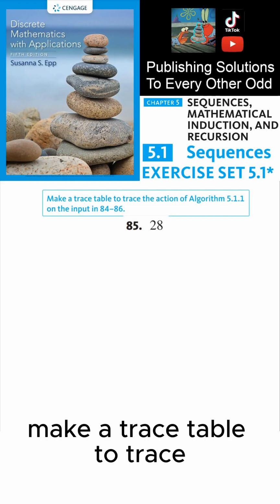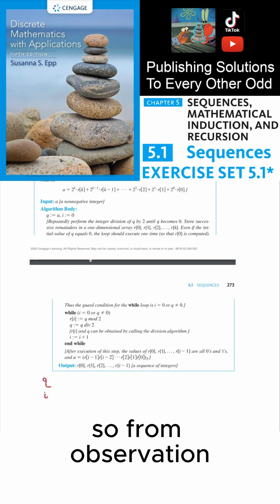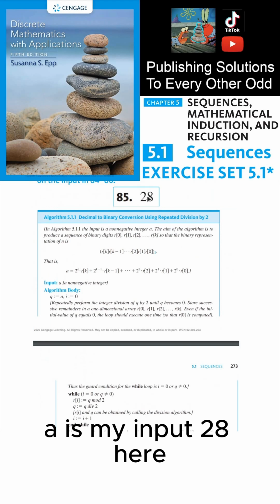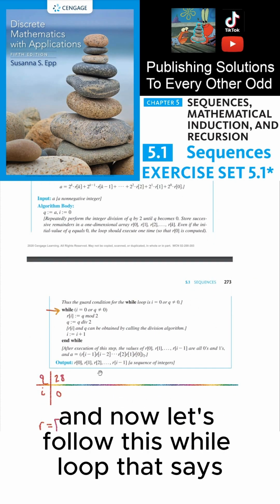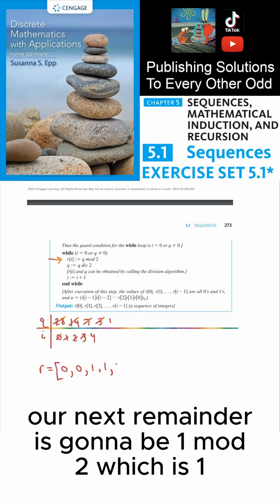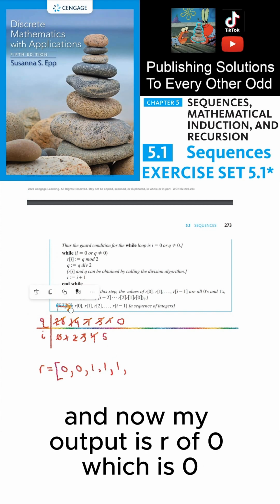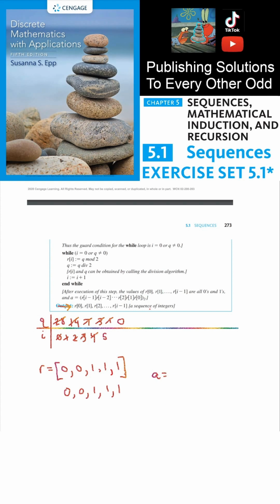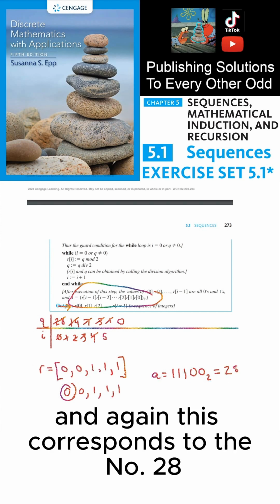(5.1.85) Tracing Algorithm 5.1.1 to Convert Base-10 to Base-2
Venturing into the realm of algorithms, this video tutorial will provide an in-depth trace of Algorithm 5.1.1 as it processes the base-10 number 28 and yields its binary equivalent. From initiating variables to diving deep into the whirlwind of loops, we meticulously record each step, ensuring every action of the algorithm is transparent. By laying out a trace table, the viewer can easily follow the algorithm's progression and watch as the base-10 number 28 gradually transforms into the binary number 11100. It's a systematic unveiling of the magic behind base conversions, and by the end, you'll have a clearer grasp of how numbers jump between bases. For those keen on understanding algorithms or diving into number systems, this video is a treasure chest of insights. Hop on!

BaseConversion, AlgorithmTrace, Base10ToBase2, MathematicsTutorial, Algorithm5.1.1, TraceTable, NumberSystems, BinaryNumbers, UnderstandingAlgorithms, MathematicsExplained.